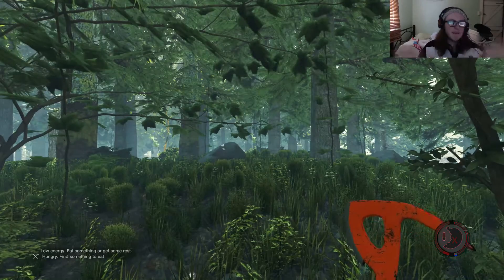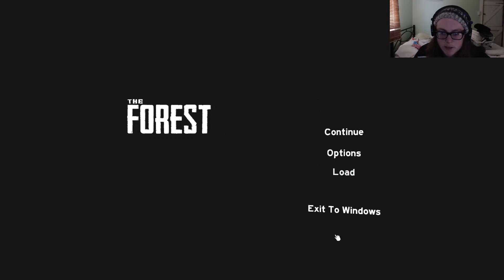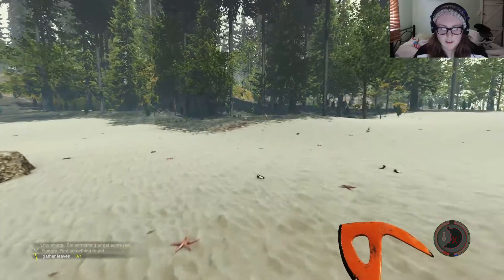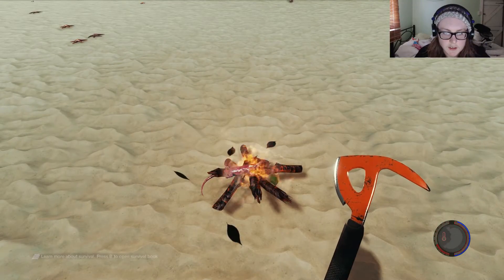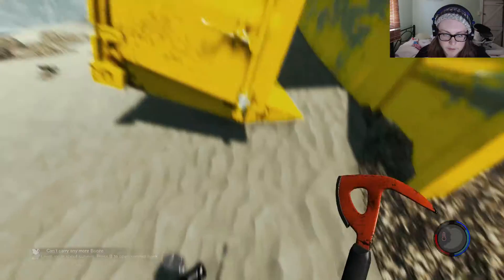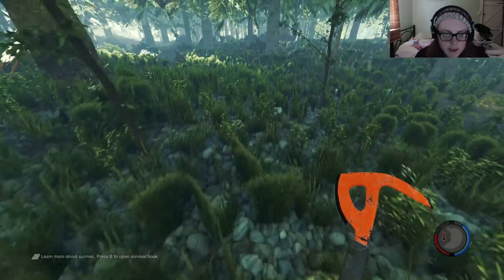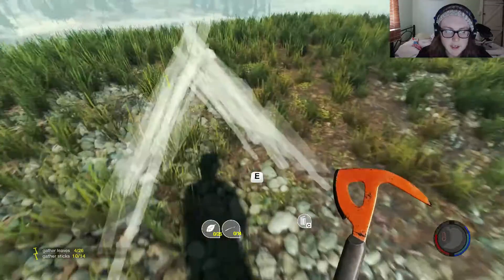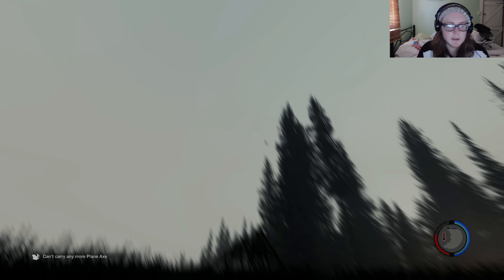The Forest: Playthrough Part 2 - I Made A SHELTER!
Hope you guys are liking this series!

CPU Cooler: CoolerMaster Hyper 212X CPU Cooler

PSU: Corsair HX-650 V2 80+ Gold Modular Power Supply

Mobo: ASUS z87c Motherboard

Case: NZXT H230 Case White

HDD: Seagate Barracuda 3TB ST3000DM001

7TE250BW